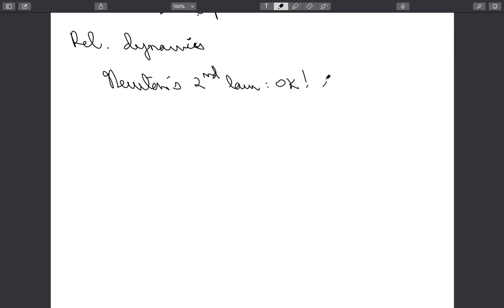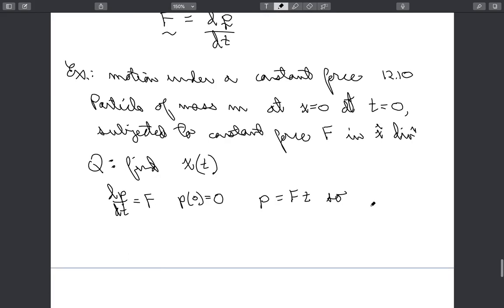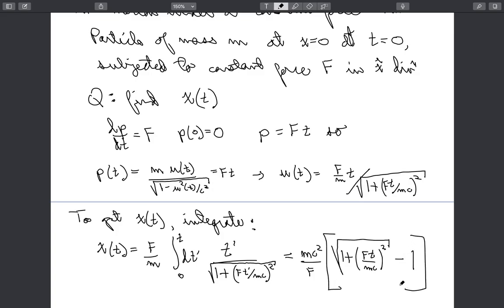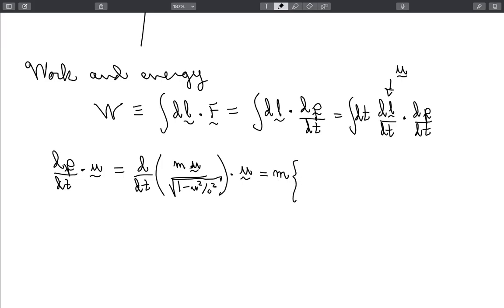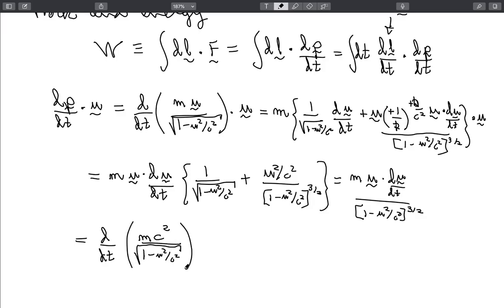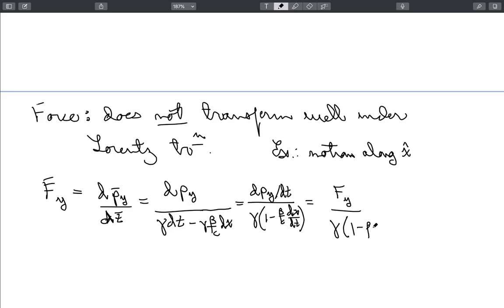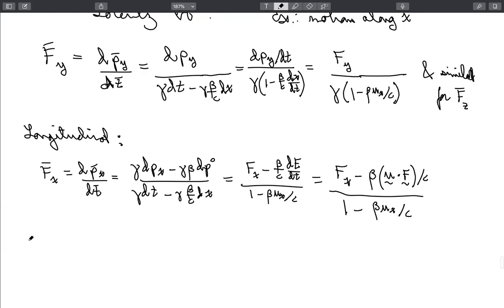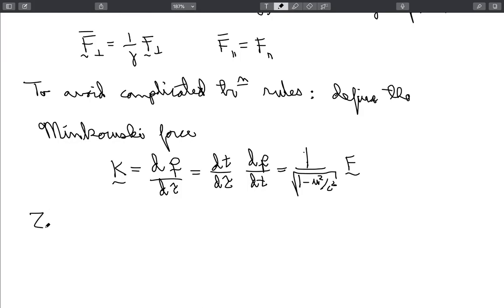2020 Electrodynamics Session 12 Part d [J-S Caux @ UvA]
Special Relativity.

Relativistic dynamics. Newton's law. Work and energy.
Minkowski force.